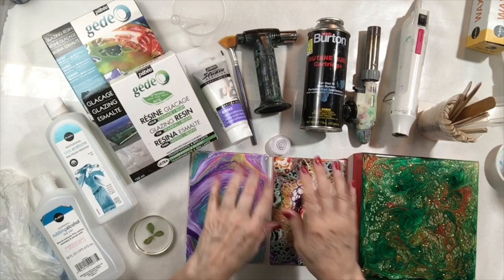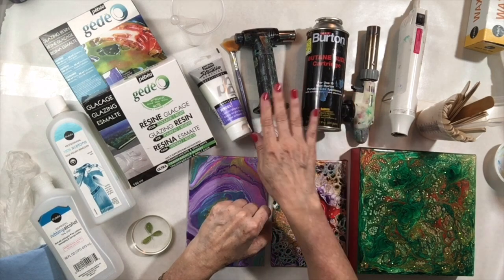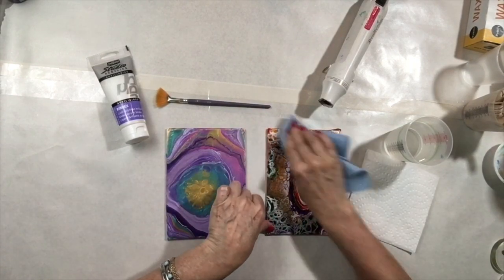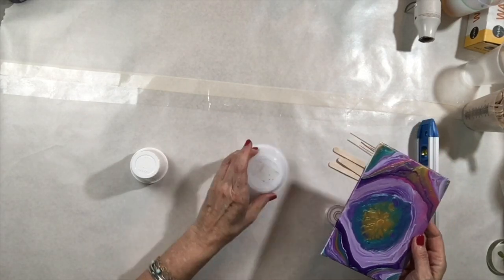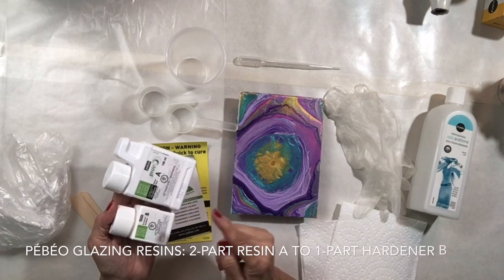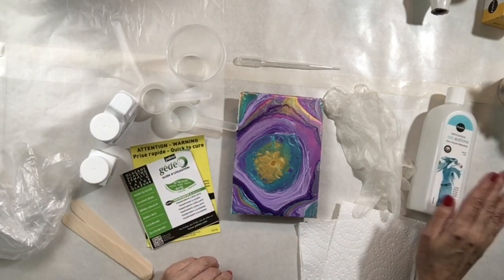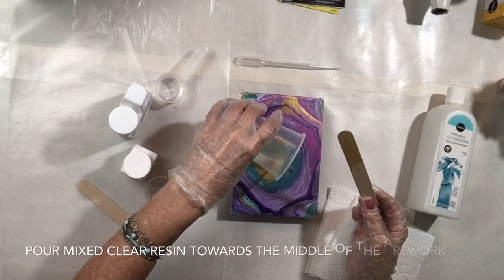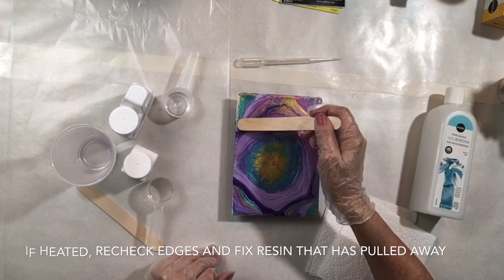Coat a Painting with Quick-Set Resin - Beginner Friendly! (2020)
Hi Artsy Friends, My students know I LOVE RESIN! In this video I decided to share techniques for coating a dry painting with resin that is perfect for the BEGINNER - and especially great for you acrylic pour painters out there.

I'll be introducing you to Pebeo's NEW quick-set Glazing Bio-Resin; it's environmentally friendly, super easy to work with, crystal clear, and sets up in ONLY 6 Hours! 🤩⏰

Heck, this is also a great quick-set resin to use even if you're already a seasoned resinista! I have no doubt you'll pick-up tips from this video... there's always something we artists learn from each other.  Enjoy, and I look forward to your comments and questions. 🎨😍

Where can you find the quick-set Pebeo Glazing Bio-Resin and other goodies? In the US at Blick Art Materials and Jerry's Artarama in-store and online, as well as ask for them at your local fine art and craft stores.

Here are the products used for this project along with links for you to find them:

Pebeo Quick-Set GLAZING Bio-Resin - 150 ml or 300 ml (comes with 2-30 ml measuring cups, gloves and 2-large stir sticks)

Button Level (4 pack)

Blue Shop Towels

Nitrile Gloves - Latex free, Powder free, hypoallergenic, 100 pieces / box S/M/L/XL

100% Acetone - 8 oz

Formula for How Much Resin to Coat?
(Length x Width of Art in CM) / 10 = Total Amt Resin in ML
Total Resin x .67 = Resin A ML
Total Resin x .33 = Hardener B ML

HINT 1: Wear gloves and eye protection when working with resin and acetone. Also cover your work area with plastic or freezer paper.

HINT 2: It's best to pour resin onto a level surface as resin is liquid and, therefore, self-leveling.

Happy ARTING! 🎨

Recording Equipment:

Camera Boom for Direct Overhead Recording
500 Watt LED Studio Light Kit